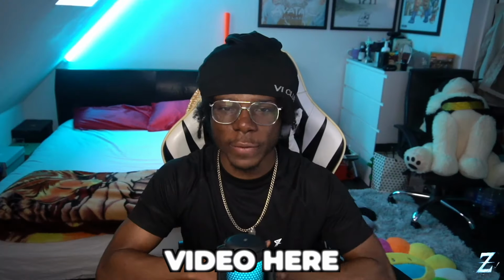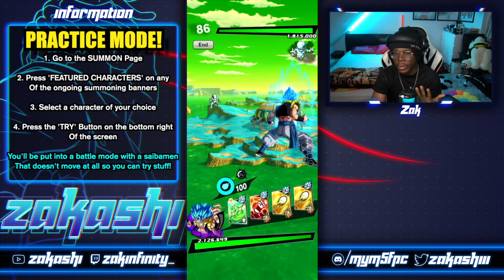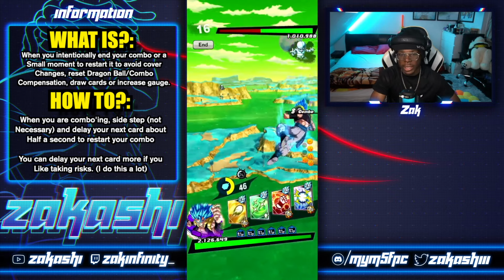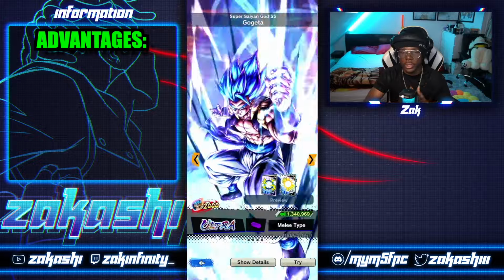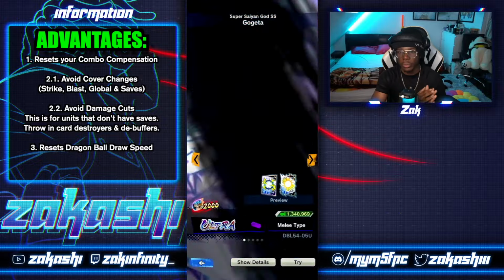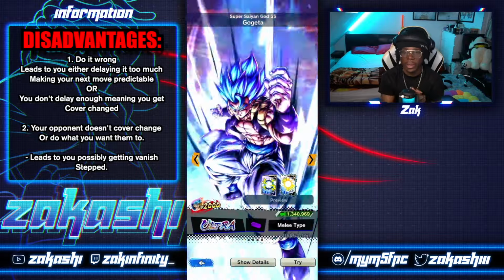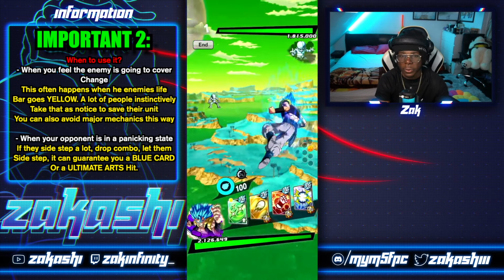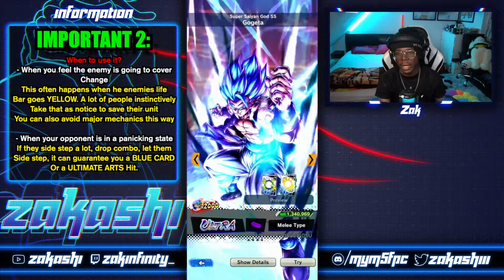How to DROP COMBO PERFECTLY! RANKED PVP Guide! Road to GOD RANK!(Dragon Ball Legends)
00:00 - How To DROP COMBO!
00:26 - Practice Mode!
01:17 - What Is A Drop Combo & How To
01:54 - Visual Example
03:00 - Advantages
04:50 - Disadvantages
05:40 - Important 1
06:13 - Important 2
07:11 - Good Luck Drop Combo’ing! SUBSCRIBE!
07:44 - PvP GamePlay 1
12:40 - PvP GamePlay 2
What I use to RECORD:
► APowerMirror
► Streamlabs OBS